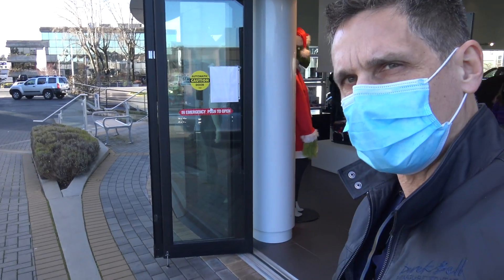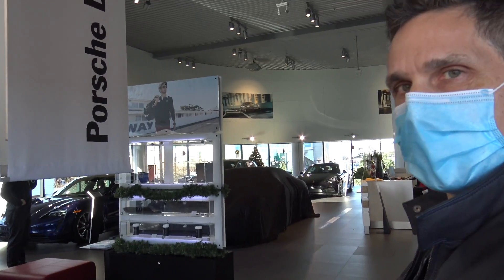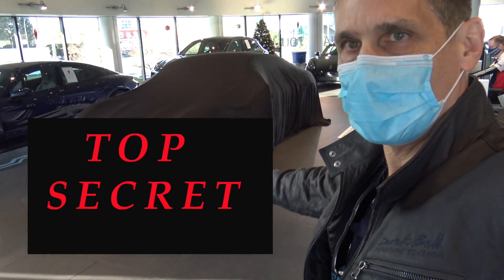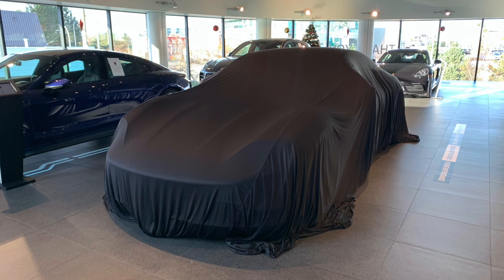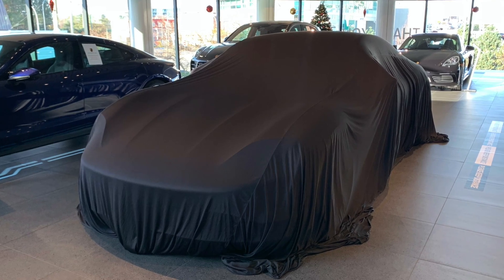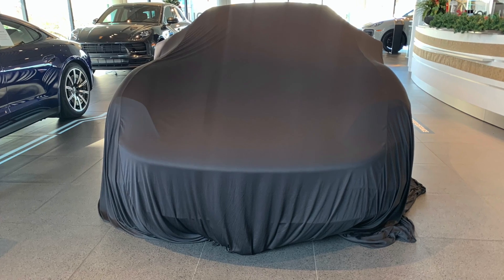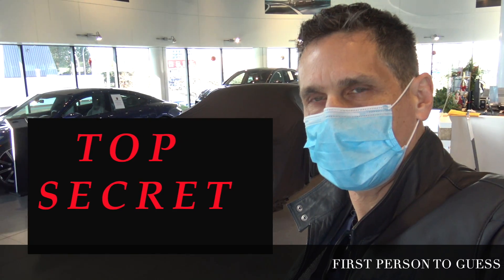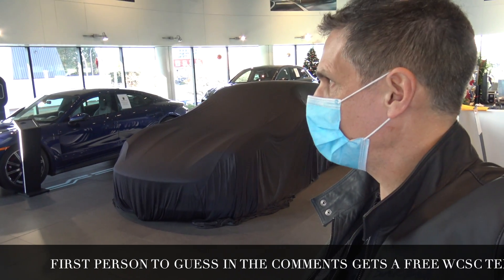OUR NEXT CAR! CAN YOU GUESS? PRIZE GIVEAWAY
We just picked up our next Porsche from Porsche Centre Victoria! Can you guess what it is?